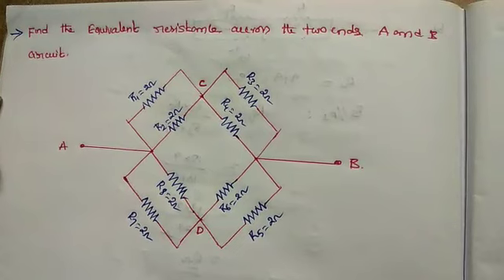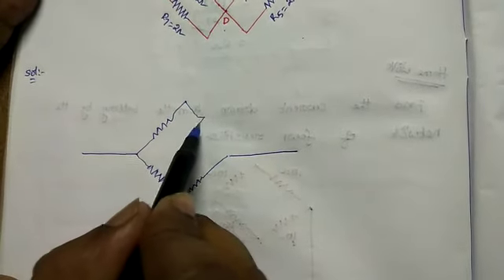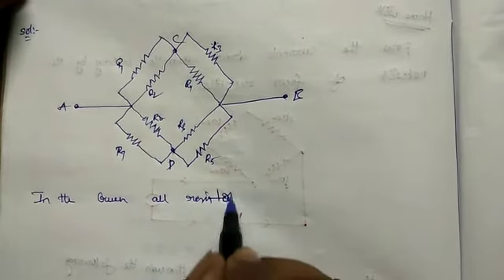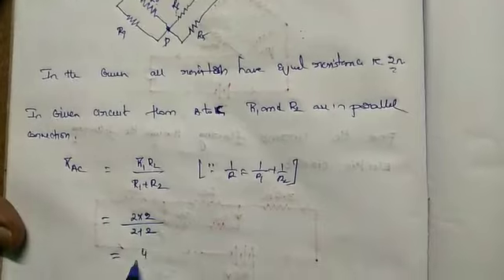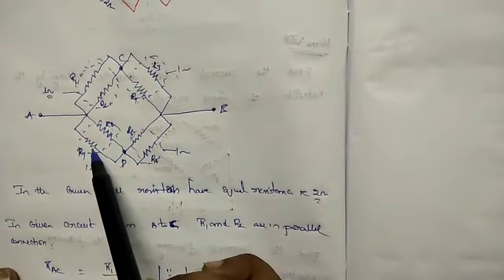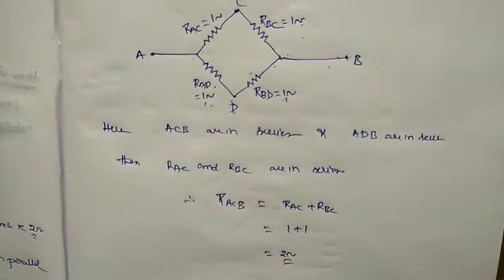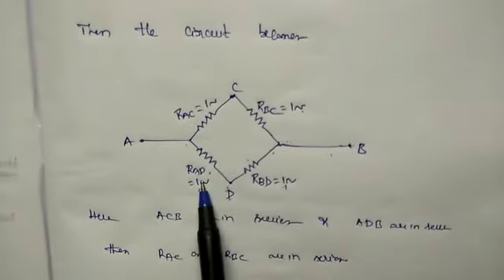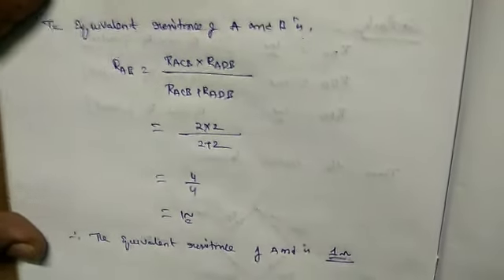Equivalent resistance problems